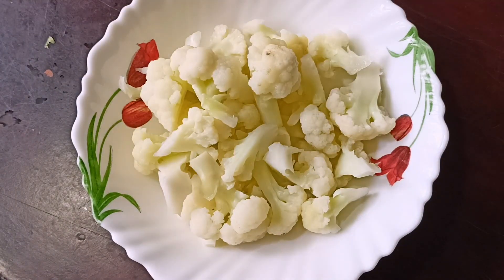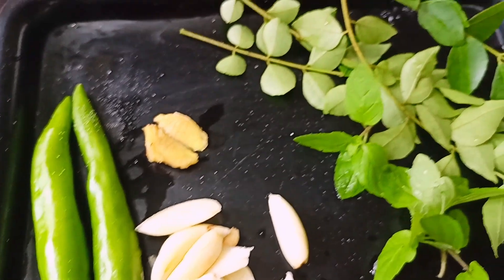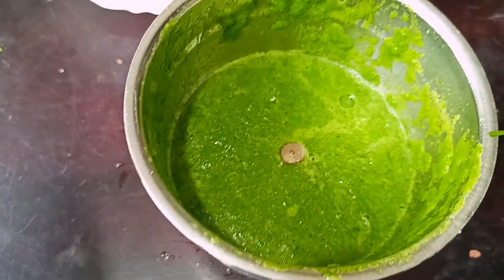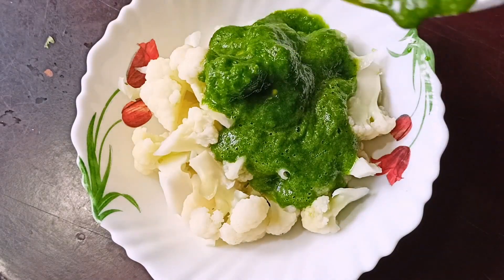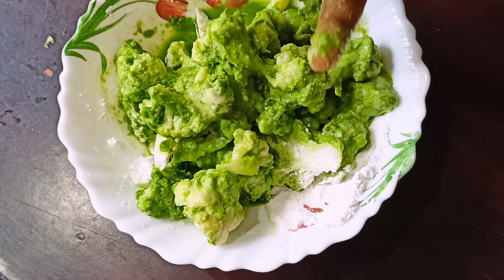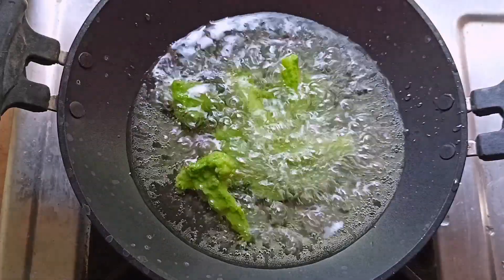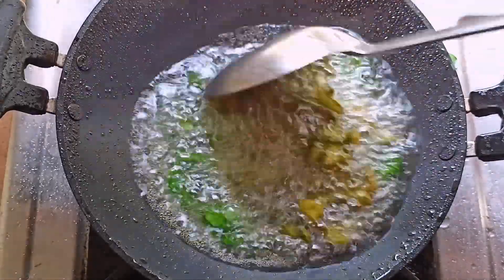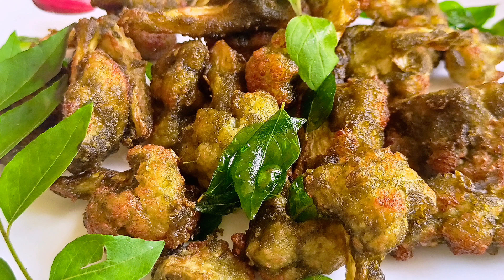cauliflower fry// കോളിഫ്ലവർ ഫ്രൈ// Malayalam cooking videos//in and me world// ഗ്രീൻ ഫ്ലവർ ഫ്രൈ//🥦🥦🥦